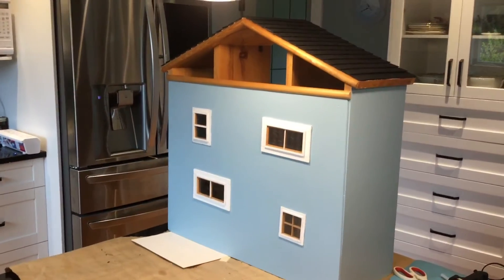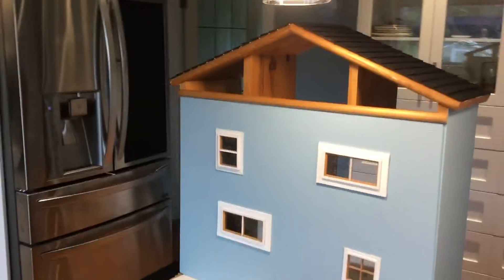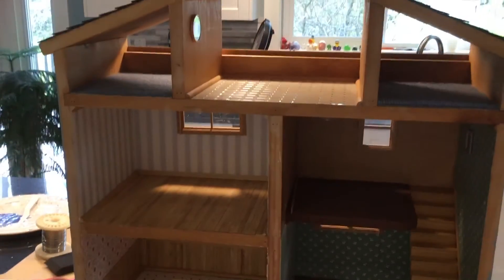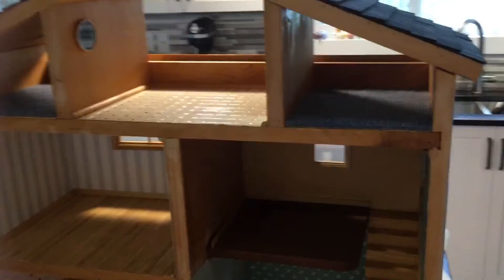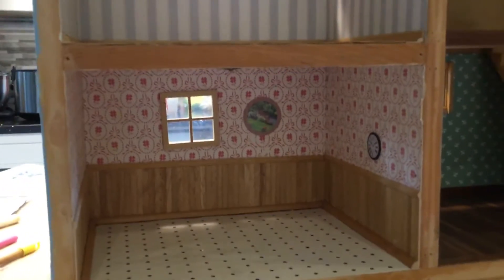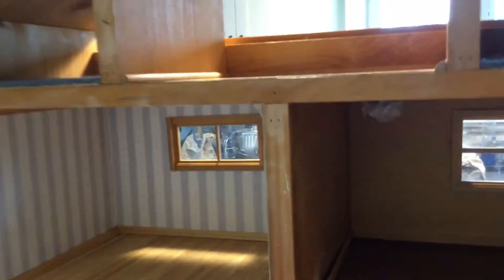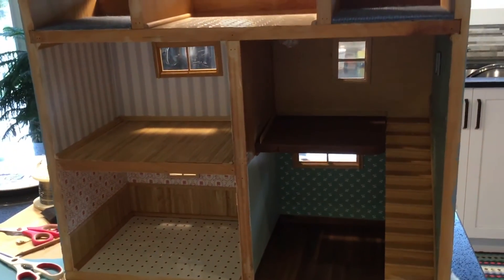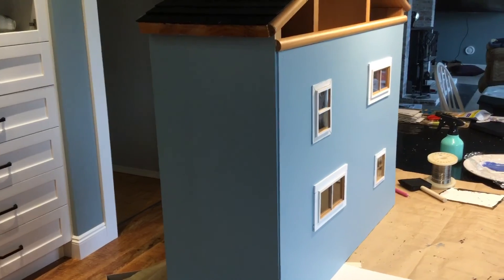Doll house rebuild update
My husband and I are rebuilding a damaged doll house to give to our local hospital for their Fall and Christmas raffle. Still much more to do, but it has changed a great deal from the damaged piece of junk someone was throwing away.